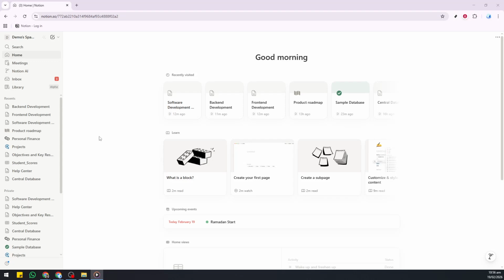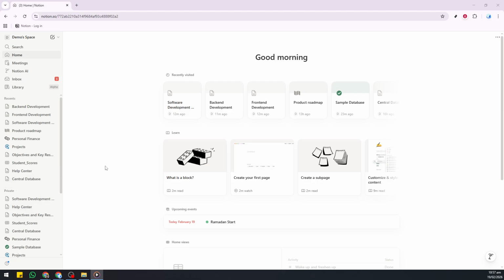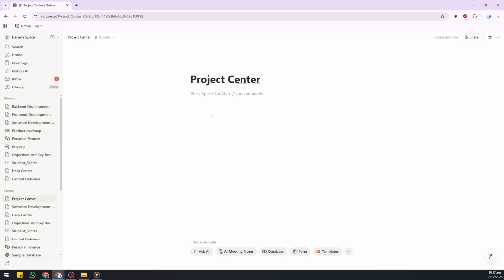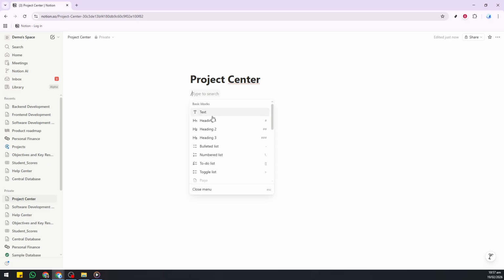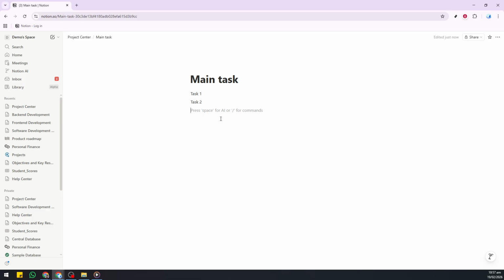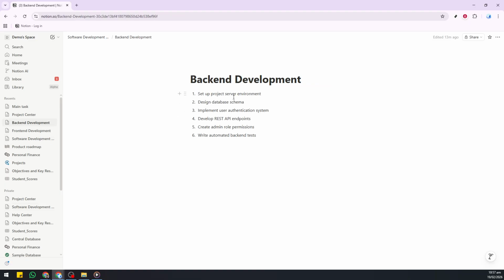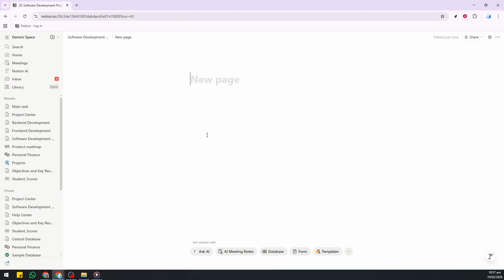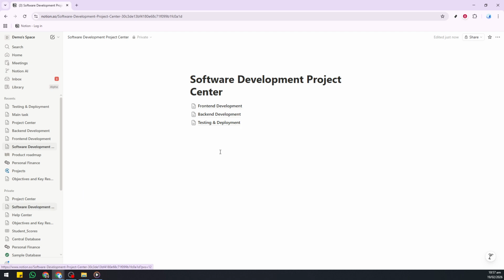How To Build A Connected Workspace In Notion [Easy Guide]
How To Build A Connected Workspace In Notion